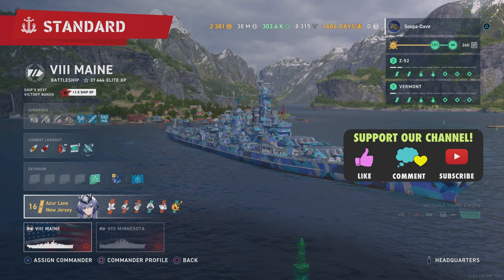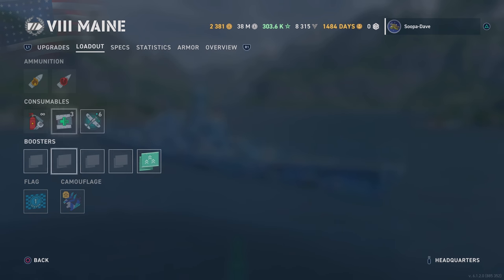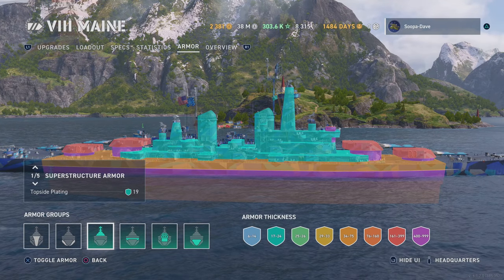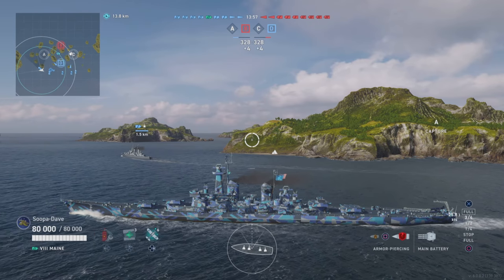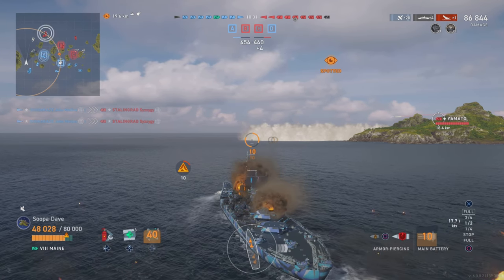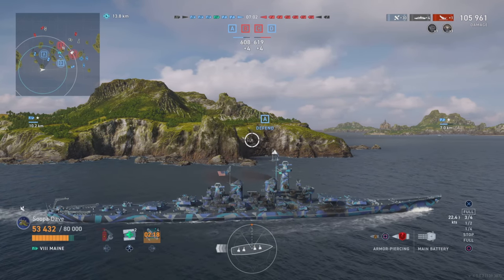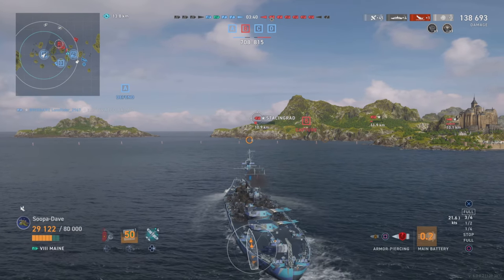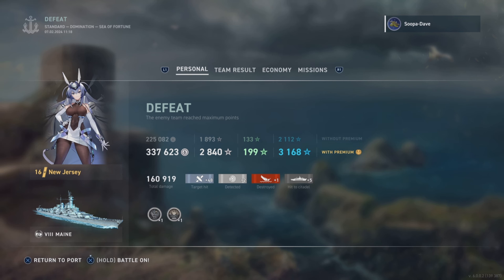World Of Warships Legends Maine US Battleship How To Build And Play Guide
World Of Warships Wows Legends Maine US Battleship How To Build And Play Guide